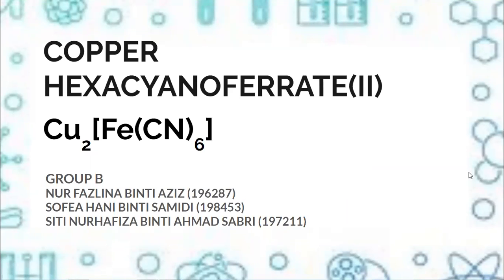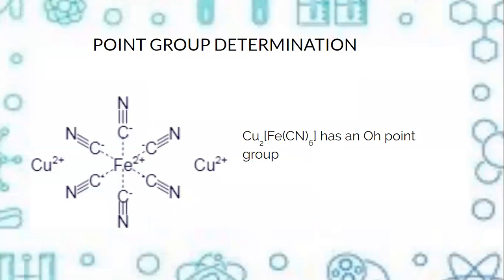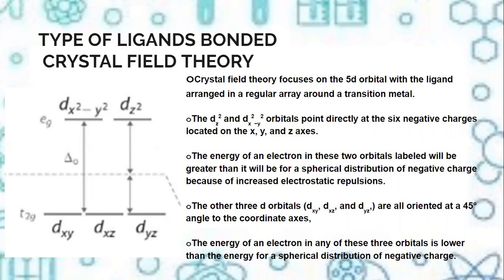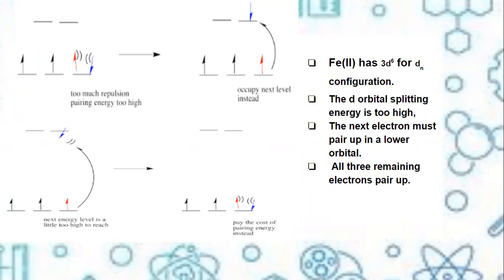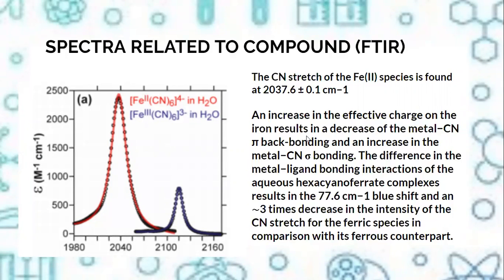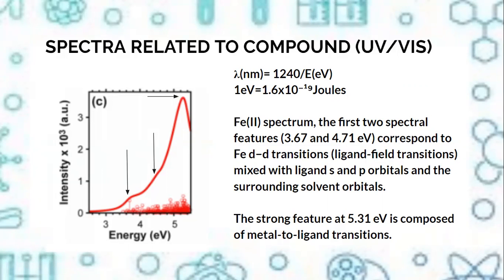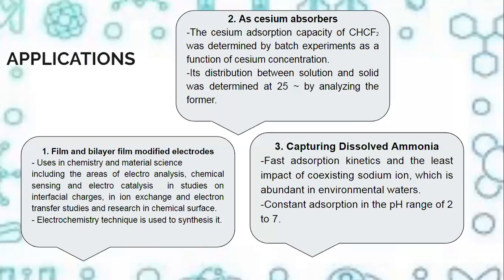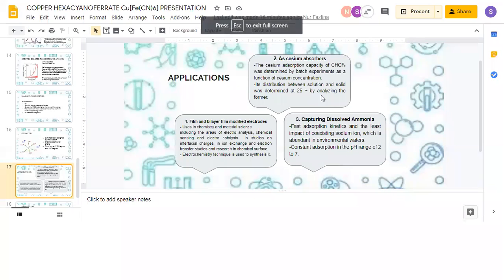PRESENTATION BY GROUP B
CHM3302
NUR FAZLINA
SOFEA HANI
SITI NURHAFIZA